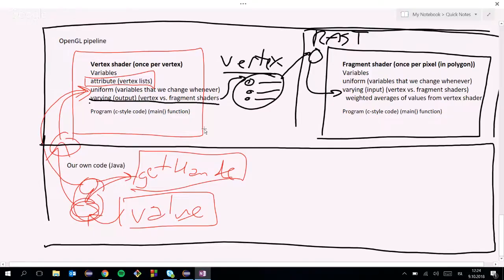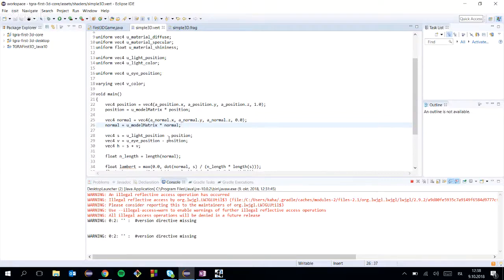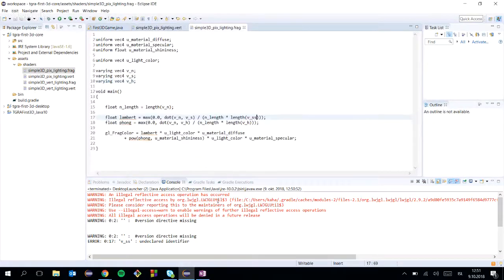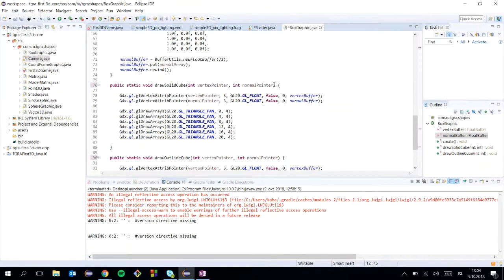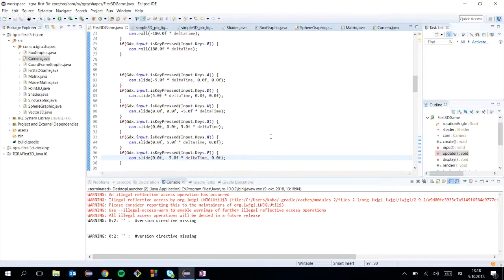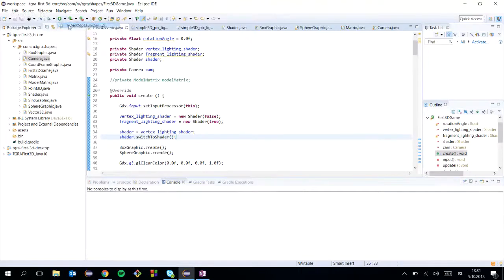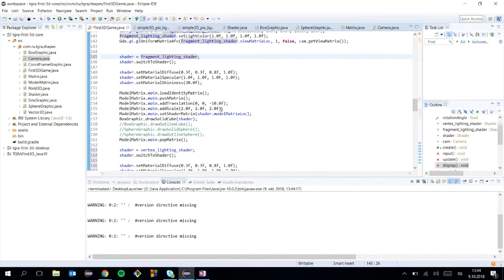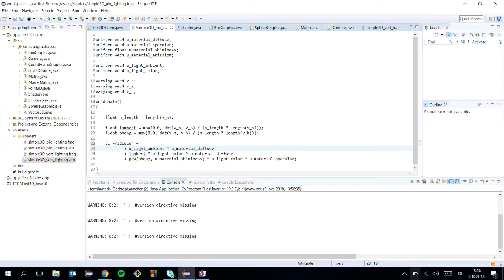Computer Graphics 2018 - GL Shader Language (part 2)